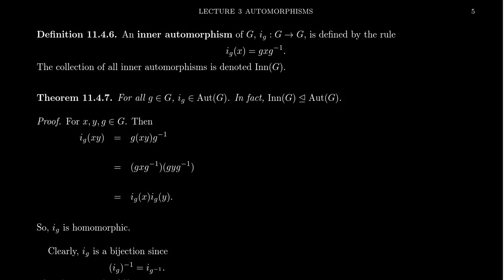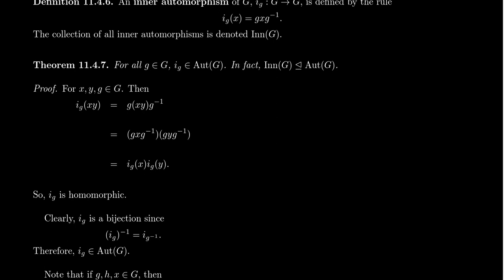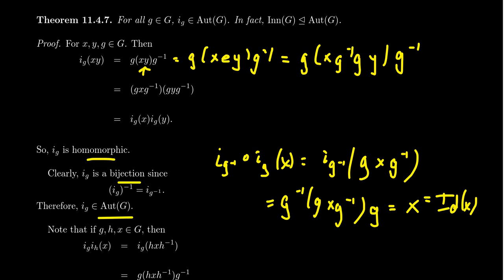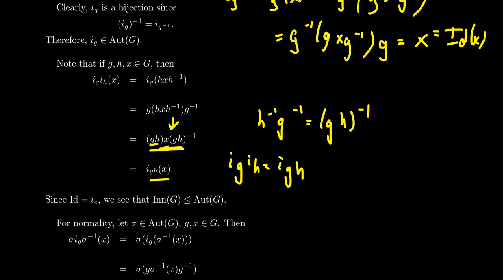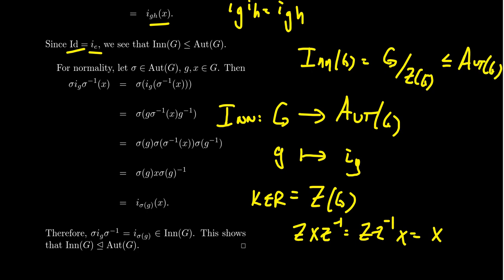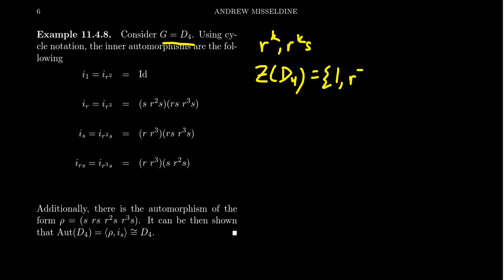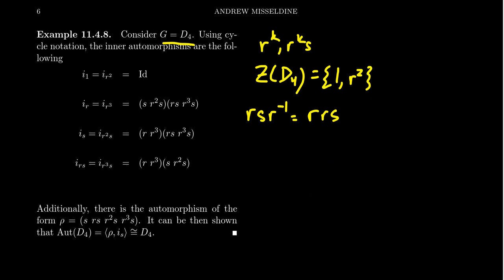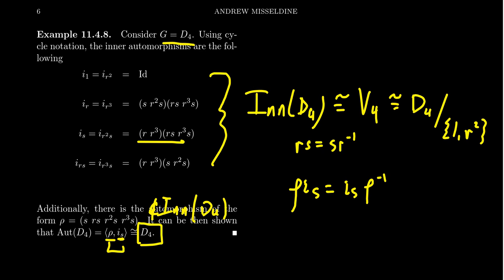Inner Automorphisms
In this video, we present the notion of an inner automorphism and prove that the collection of inner automorphisms is a normal subgroup of the automorphism group and how any group is a homomorphic image inside its automorphism group.